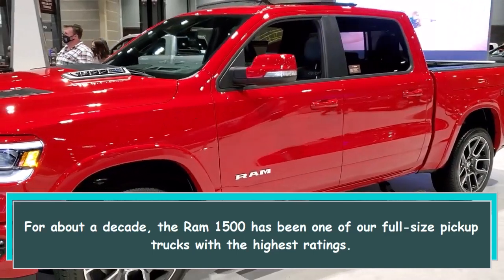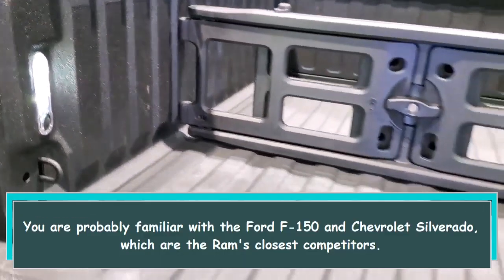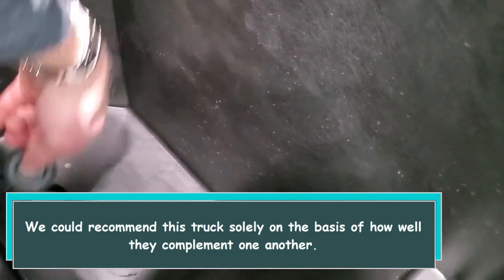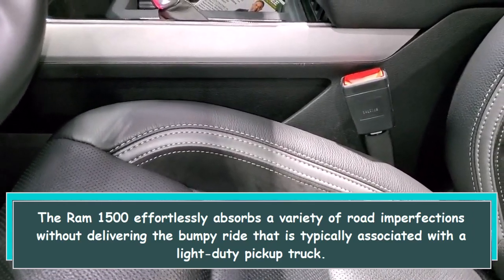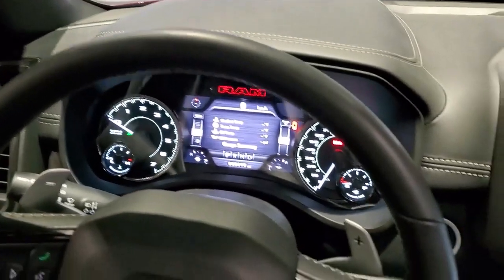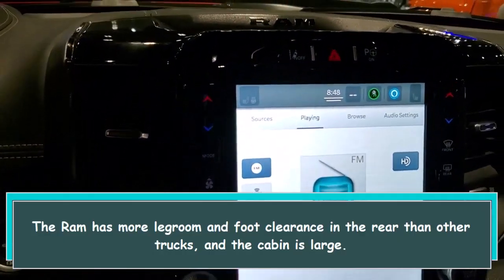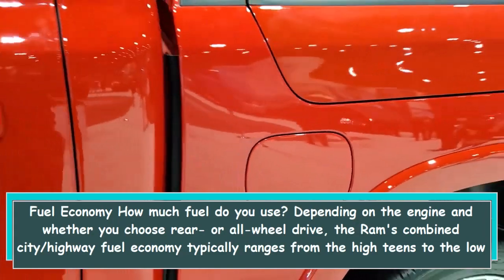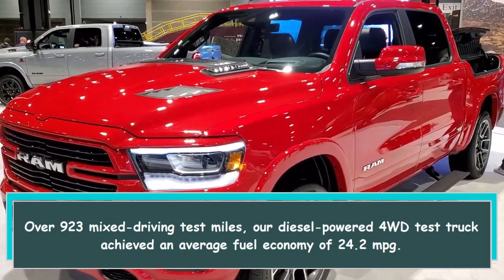The 2023 Ram 1500 A Comprehensive Review of Performance, Comfort, and Technology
The Ram 1500 is a full-size pickup truck that offers a luxurious interior, comfortable ride, and strong performance. It has a variety of configurations, including an off-road TRX model, and is known for its smooth handling and efficient climate control system. It also has a range of advanced technology features, including a 12-inch touchscreen and compatibility with smartphone apps. Overall, it is a highly rated and popular choice for those in the market for a full-size pickup truck.